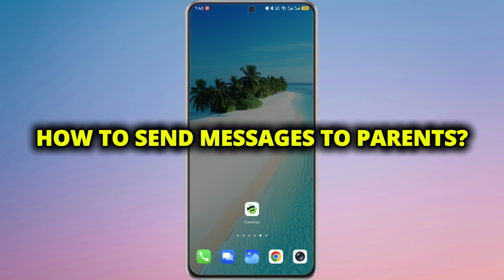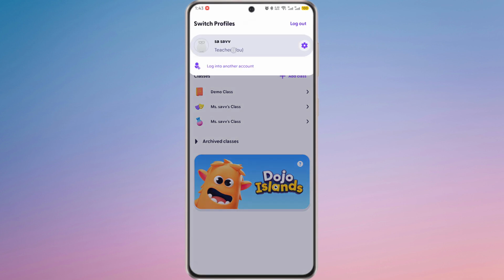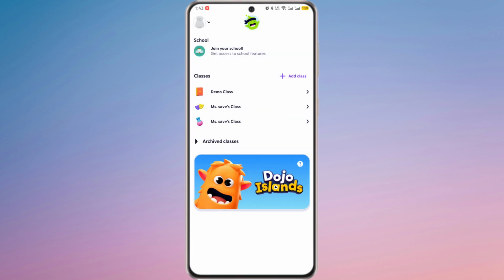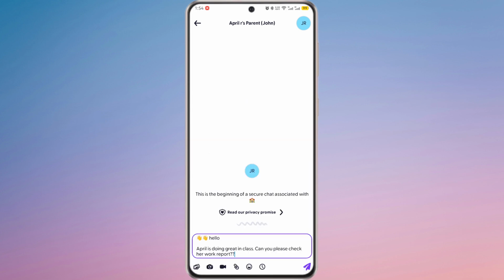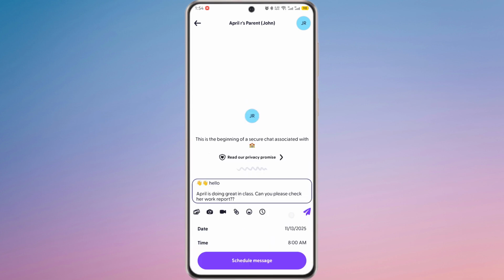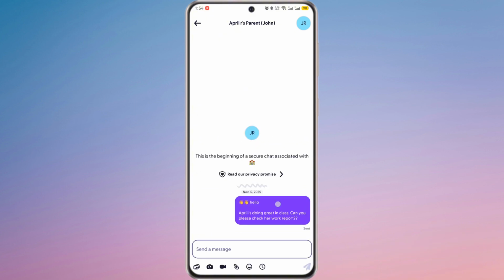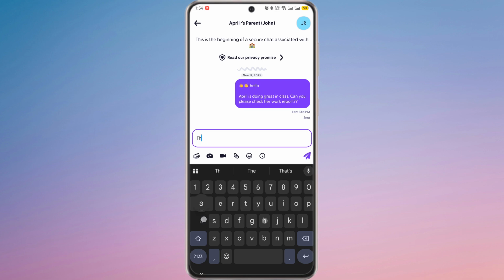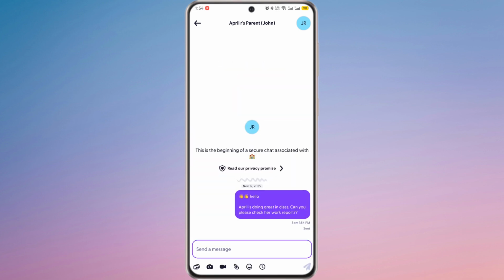How to Send Messages to Parents Using ClassDojo 2025?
Want to keep parents informed about their child’s progress and classroom activities? In this simple and easy tutorial, we’ll show you how to send messages to parents using ClassDojo directly from your teacher account. Learn how to select individual parents or multiple parents, type messages, add attachments like images or documents, and send important updates instantly. You’ll also discover how to schedule messages, reply to parent inquiries, and share reminders about homework, events, or classroom updates. Using ClassDojo messaging makes communication faster, easier, and more organized, helping you build strong parent-teacher relationships.

Leave your questions in the comments, and we’ll be happy to help!